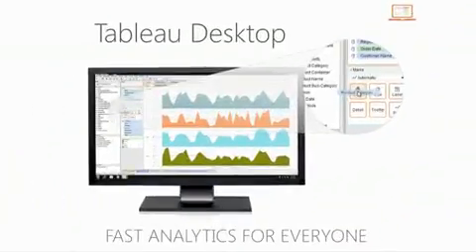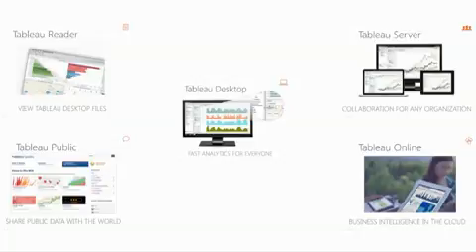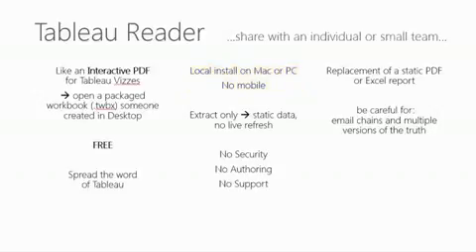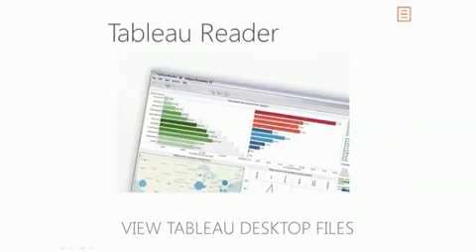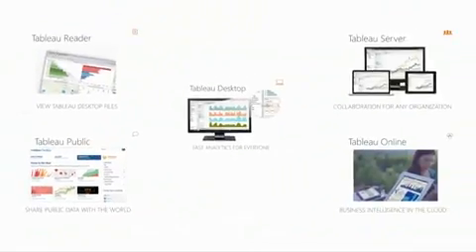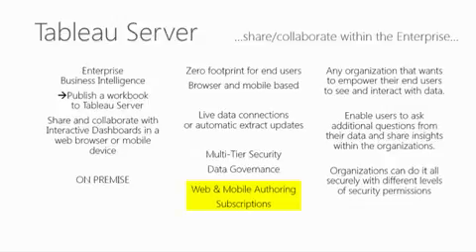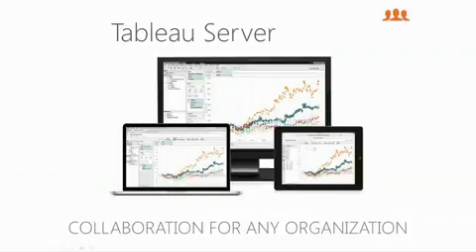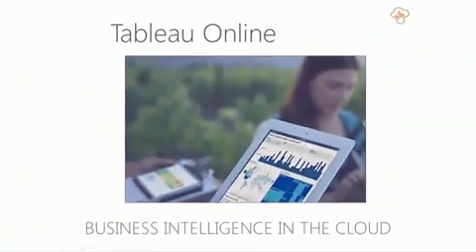1 1 Introduction to Tableau Tutorial